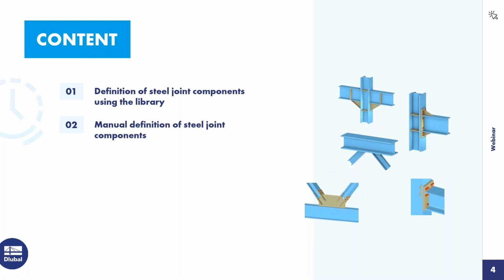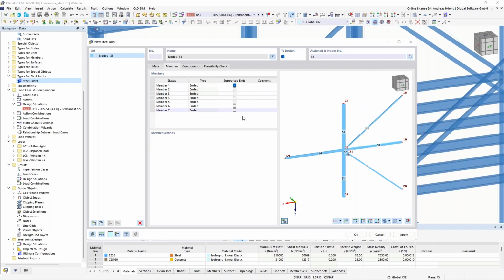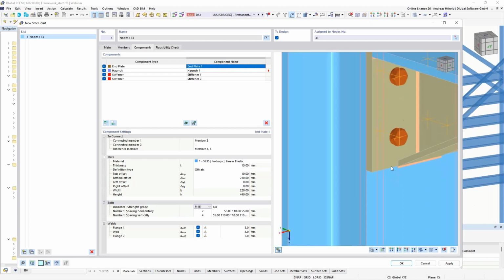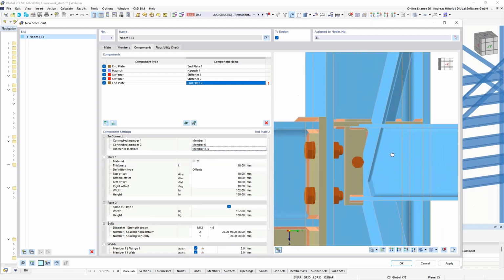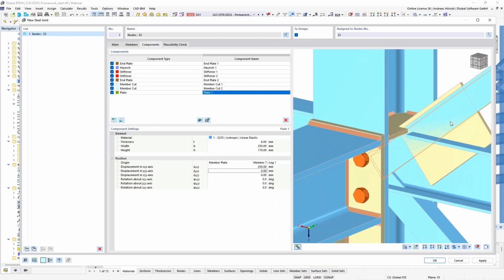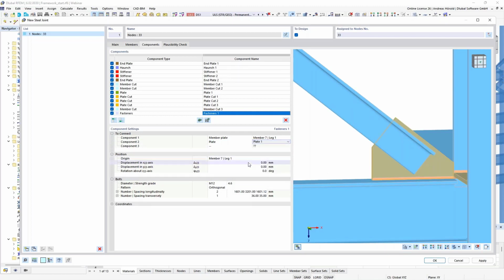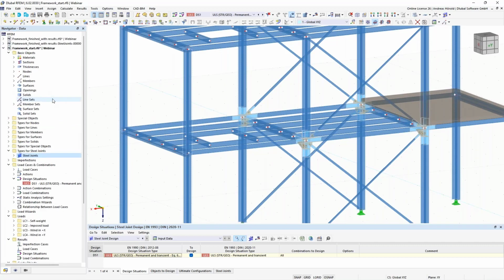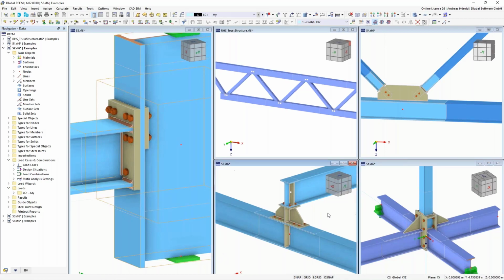[EN] Analyse des assemblages acier à l'aide du modèle EF dans RFEM 6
Dans ce webinaire, nous vous expliquons comment analyser des assemblages acier à l'aide du modèle aux éléments finis selon l'Eurocode 3 (EC 3) dans RFEM 6.

Déroulé :
00:00 Introduction
02:30 Définition des composants d'assemblage en acier à l'aide de la bibliothèque
19:35 Définition manuelle des composants d'assemblage en acier
39:25 Structure et évaluation des résultats